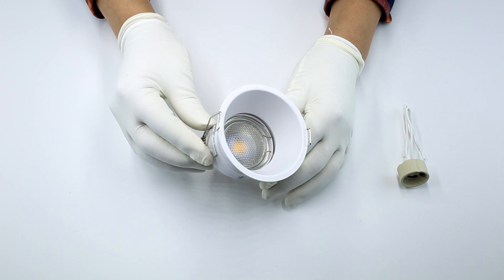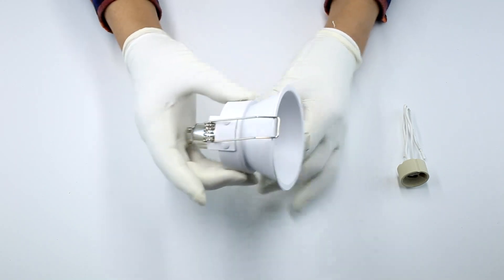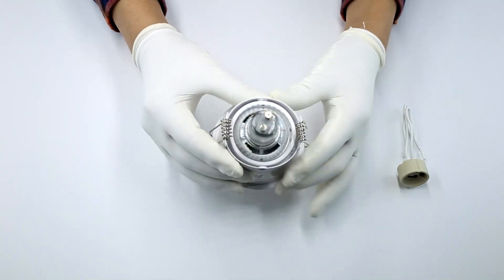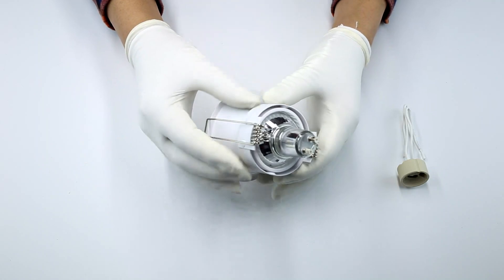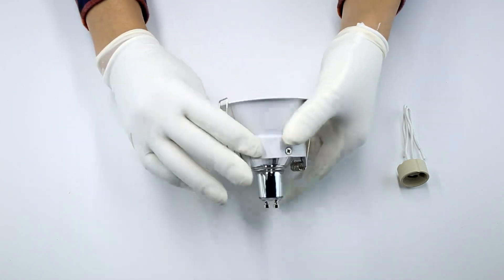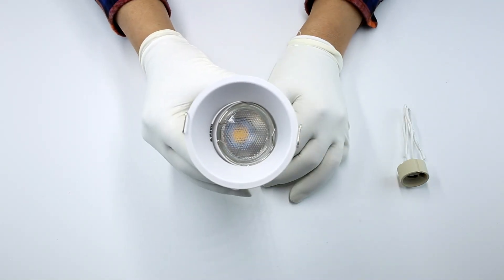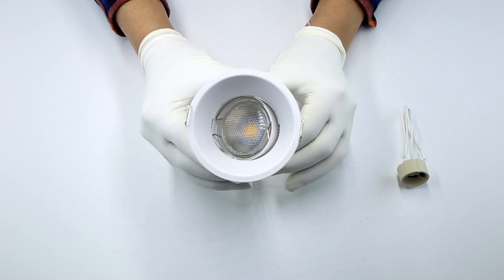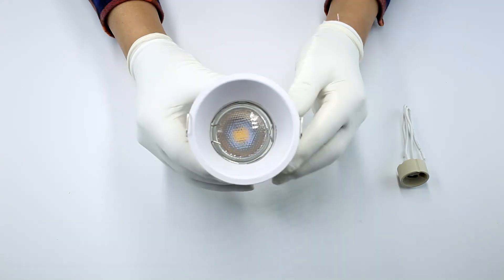Downlights Fixted Anti-Glare Aluminum Led Deep Recessed Downlight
Specifications :
Type : Anti glare downlights Fixtures
Application : MR16  /  GU10
Material : Aluminum Alloy
Body Color : White /  Black
IP Rating : IP20
Angle : Adjustable
Diameter : 82mm
Height: 71mm
Cut out: 73mm

FoShan Lyouthe LED Lighting & Technology Co., Ltd